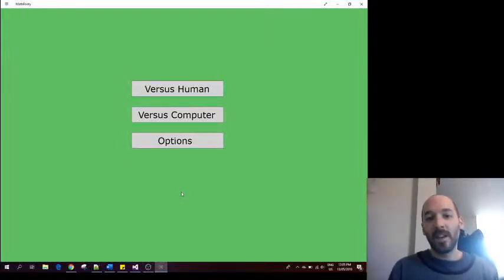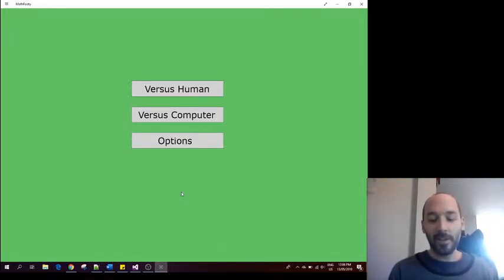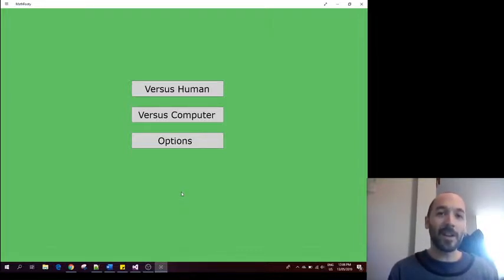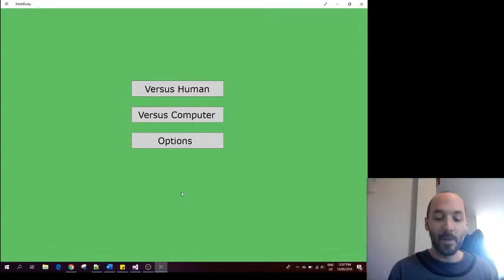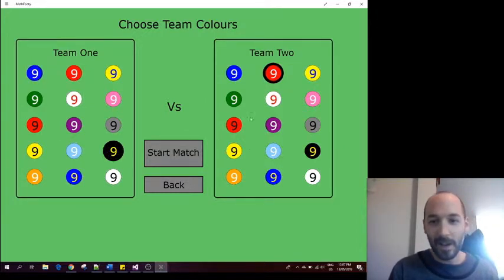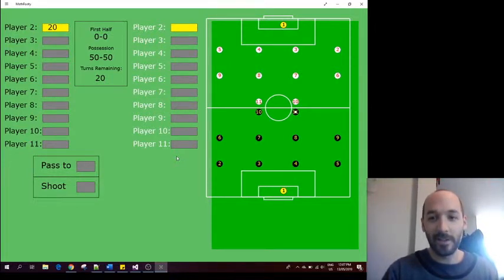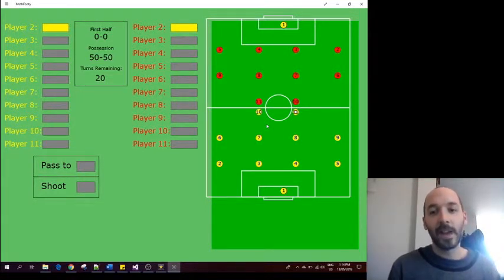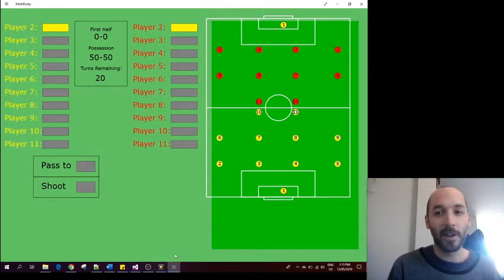DX11/C++ 2D Football Game Demo (UWP)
Demo of a DirectX 11 / C++ I made back in 2014. Unfinished, but perhaps I'll return to it one day.

Note: There are additional features not shown in the video. For example, there are penalties for having too many defending players in the 6-yard or penalty box (to avoid a teams simply blocking the goal).